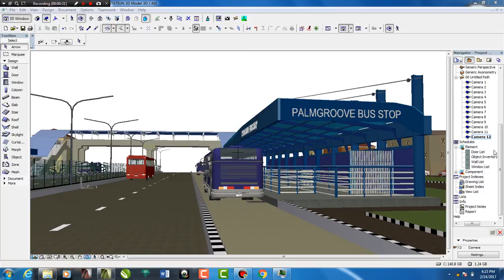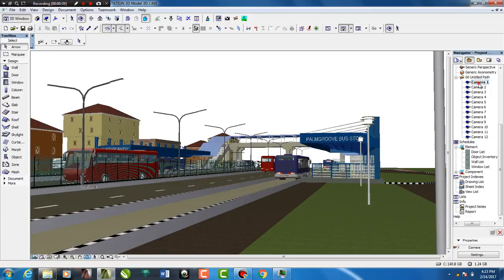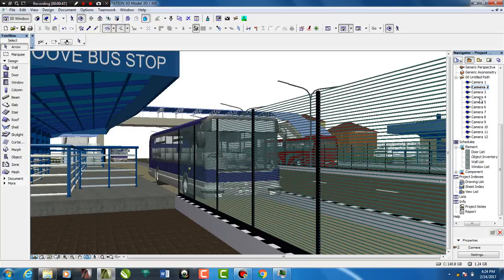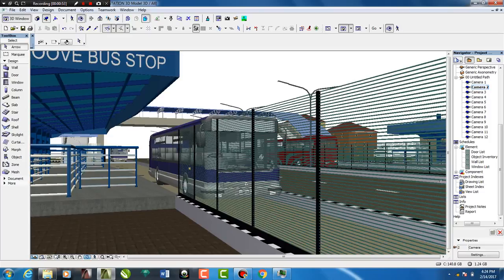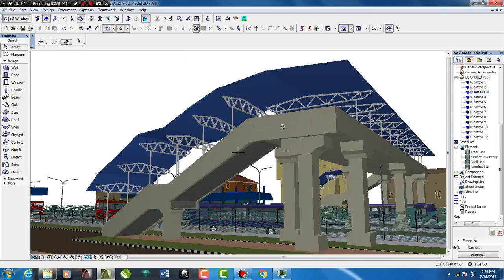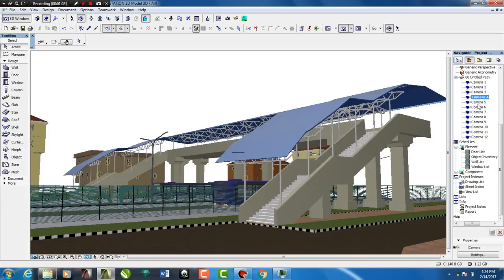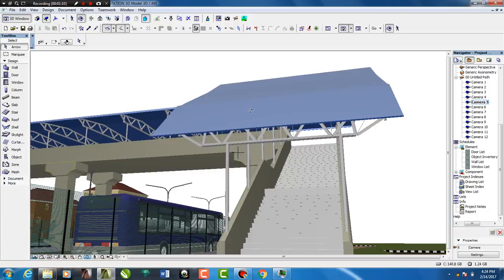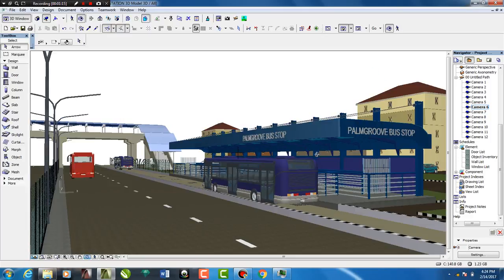LAGOS IN 3D MODEL - ARCHICAD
3D Model of Primera BRT Bus Station, Palmgroove to be precise. Designed by Nwabuisi Dennis using ArchiCAD 16 and Post Render Production with Artlantis 5